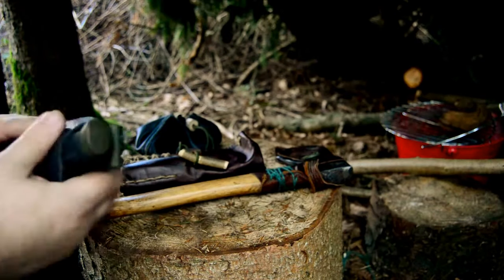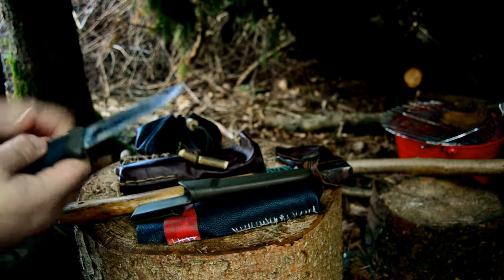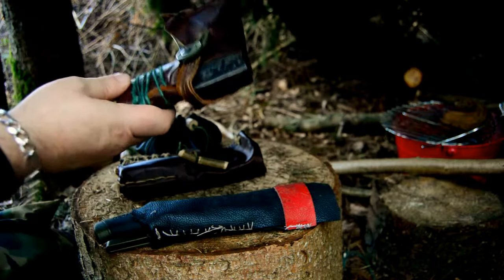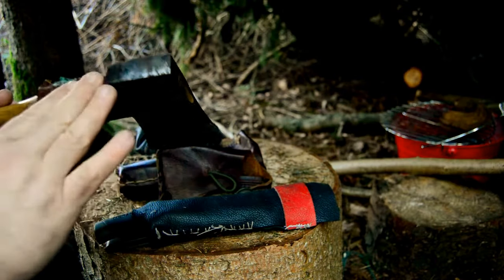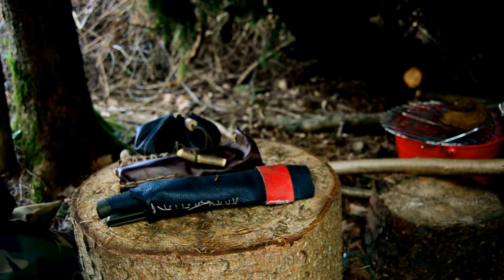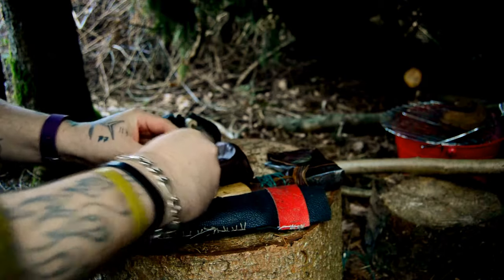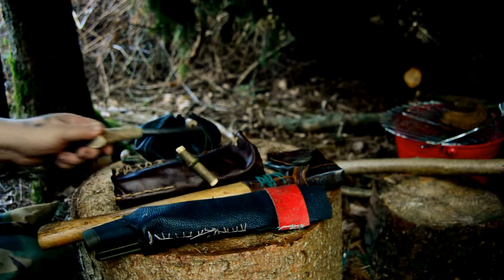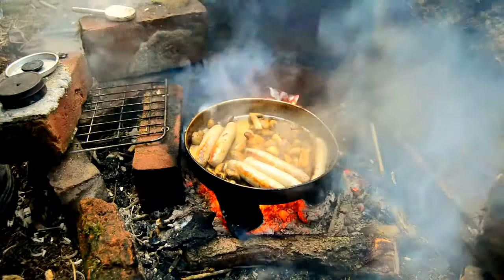My 5 Essential Bushcraft Tools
In this weeks video I talk about my fav Bushcraft tools, make some lunch of sausages mushrooms and flatbread with dirty burger sauce. A spot of Cowboy coffee and some much need hammock time. Great to be back at camp.